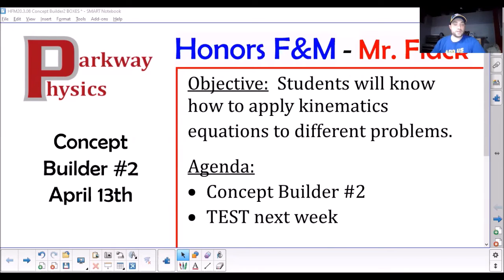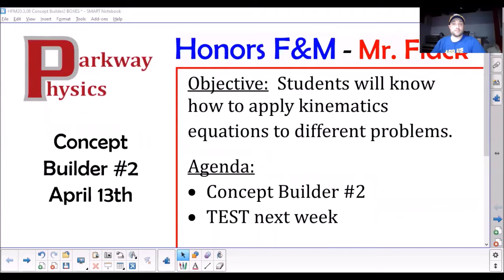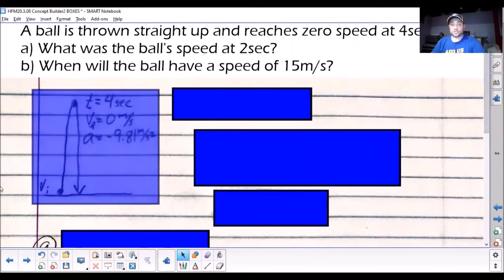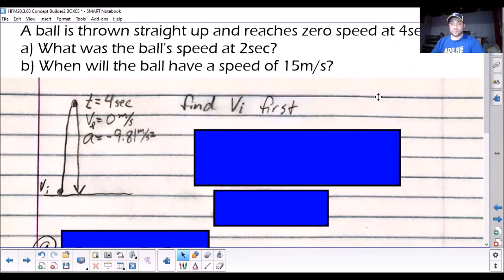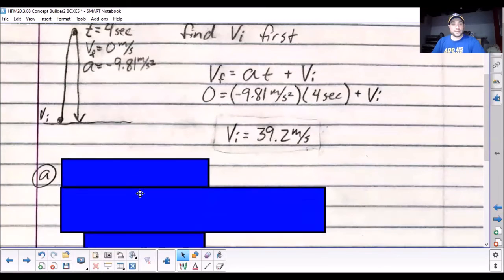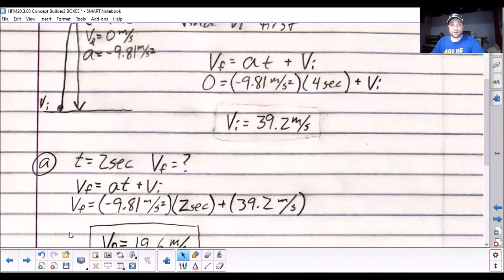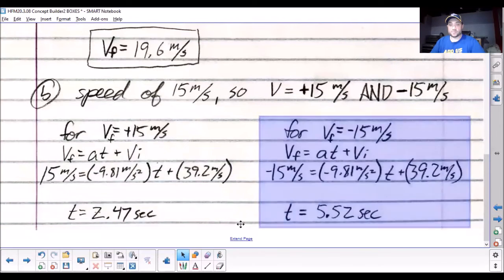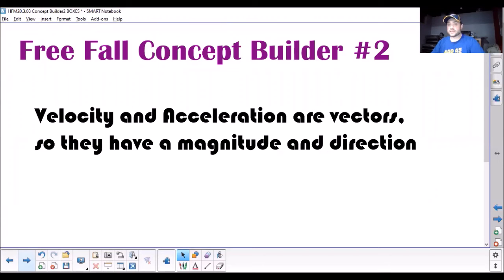HFM 2020 04 13 Concept Builder2